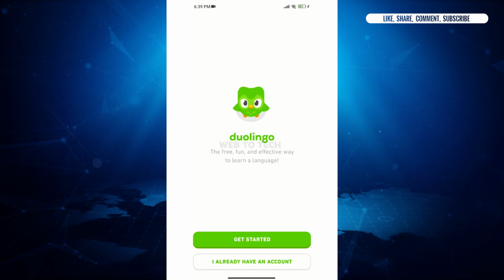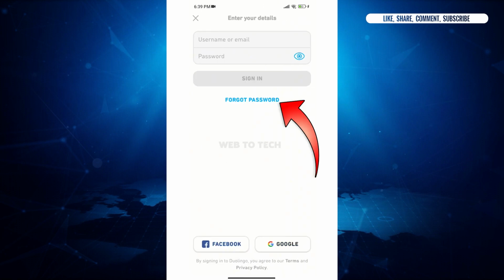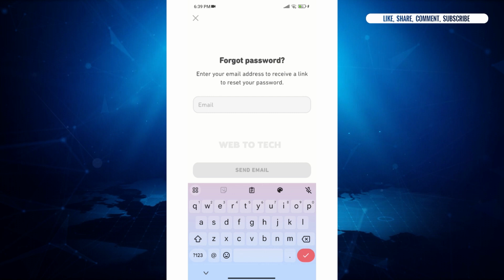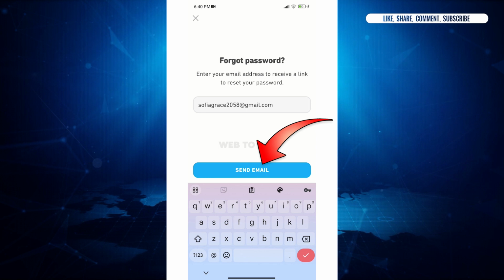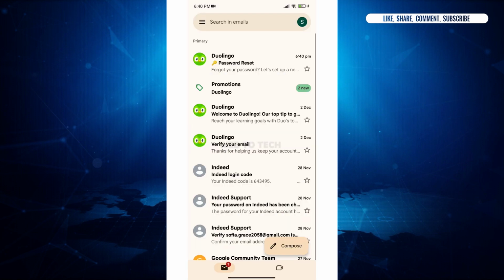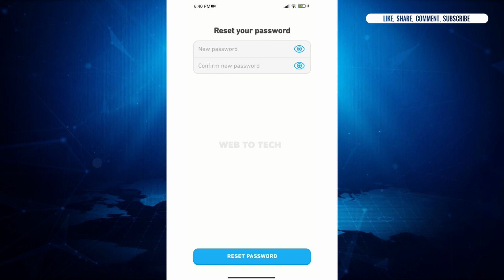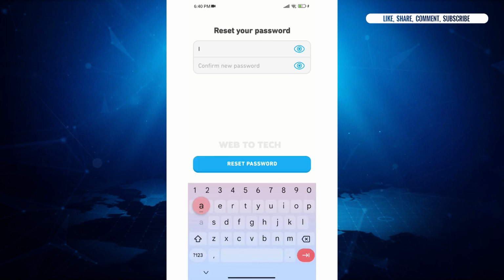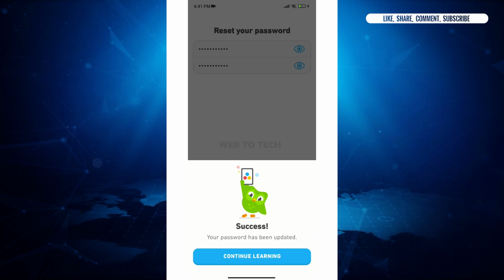How To Recover Duolingo Password | Forgot Duolingo Password? Reset Duolingo Account Password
Today in this tutorial video we are going to guide you step by step process on how you can easily recover your Duolingo account password. Watch the video till end to learn the process.